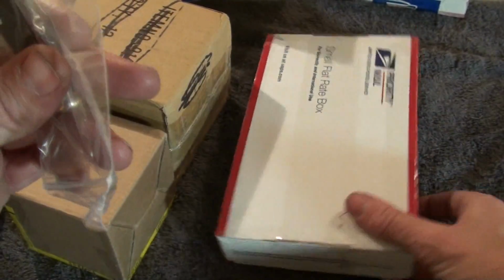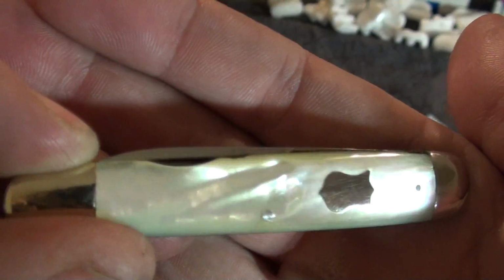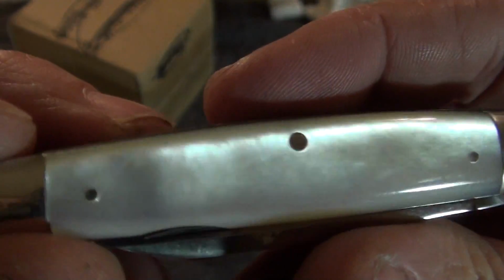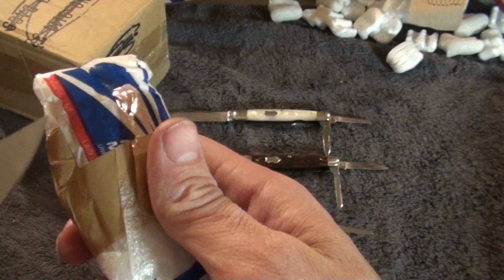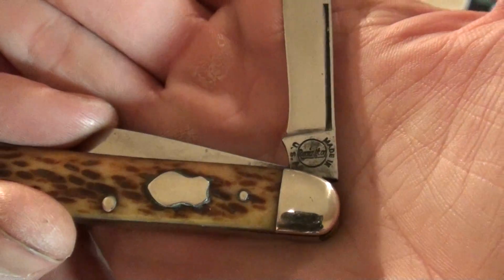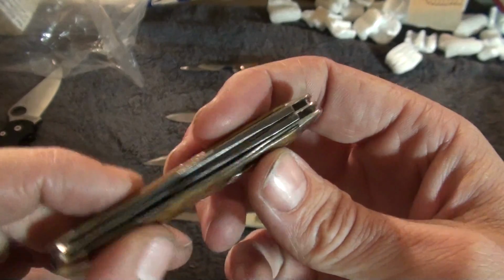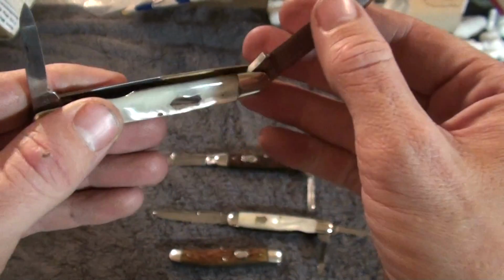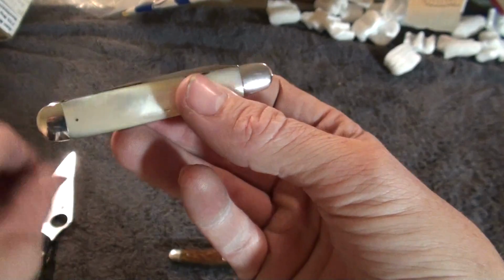Some Unboxings on a bad day!!!